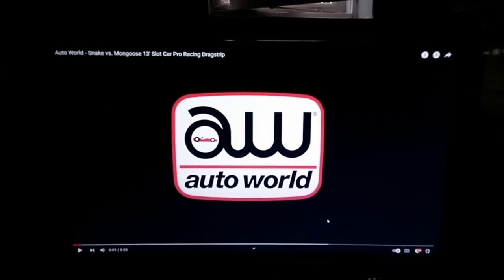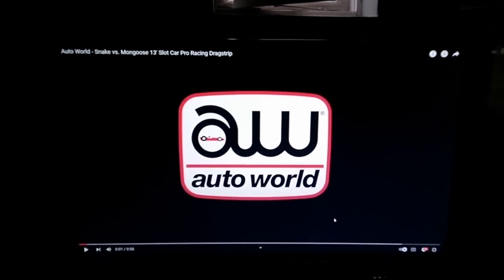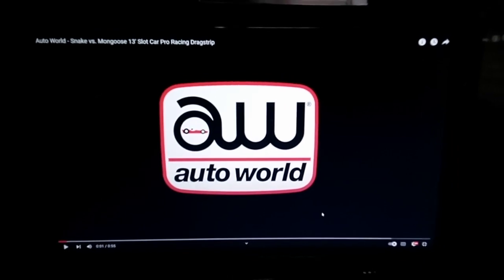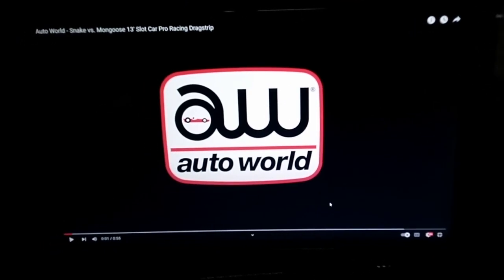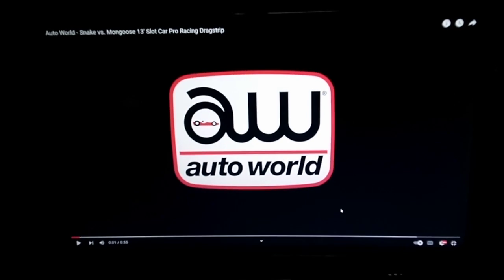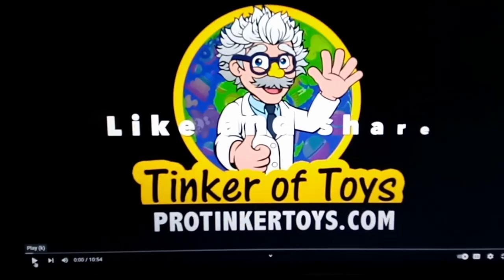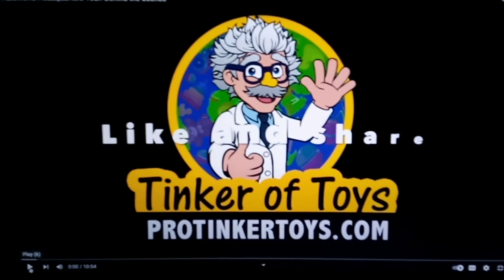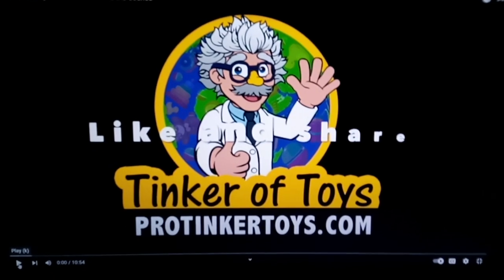HO Scale Slot Car Drag Racing Addition To My Drag Strip!